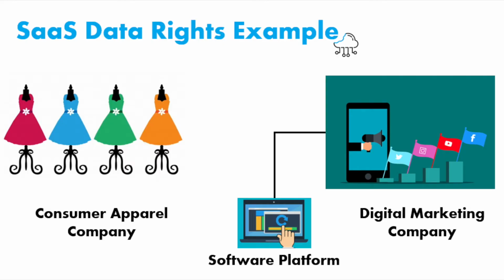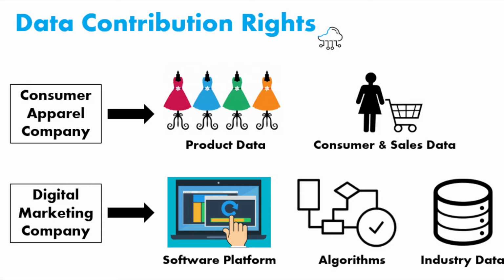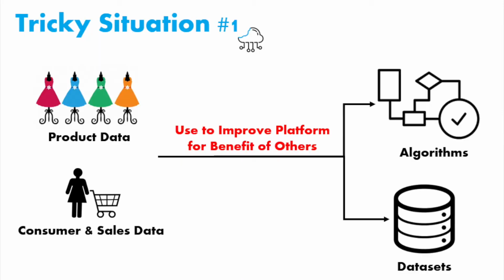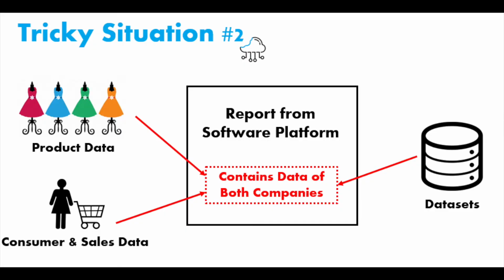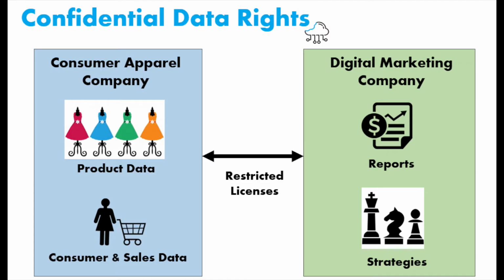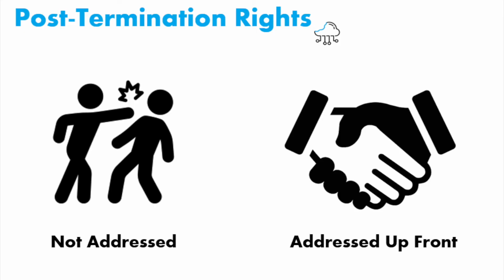Ep 5 - Hashing Out Data Ownership & Rights